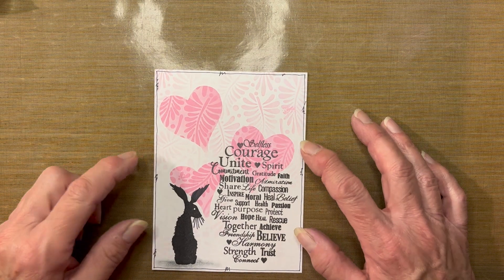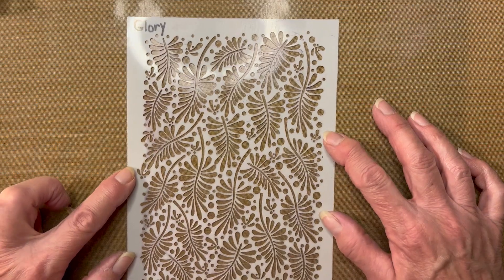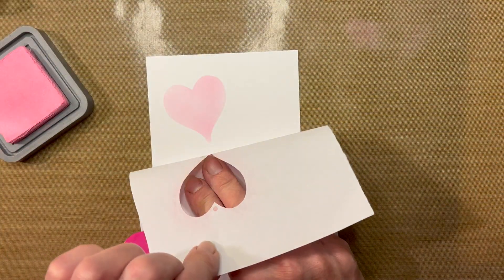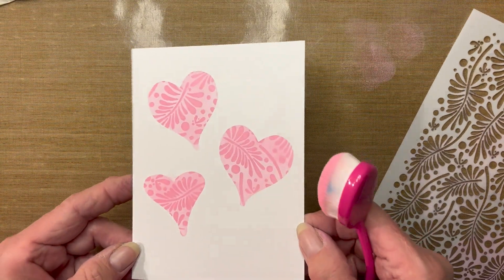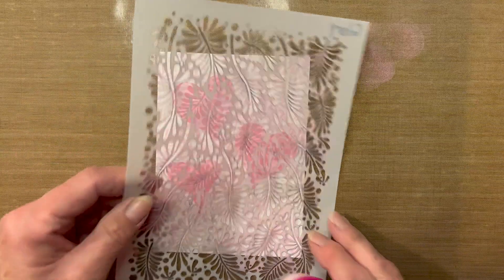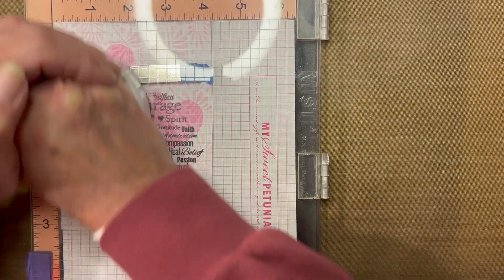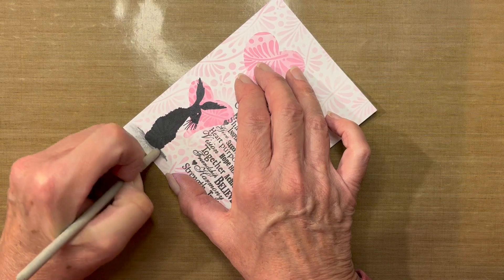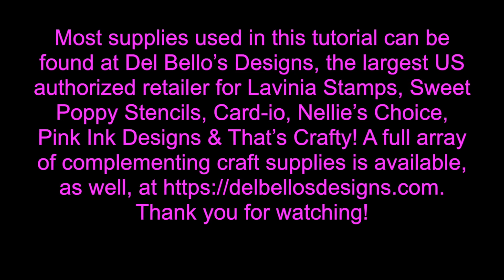"Double Stencil Technique" Video Tutorial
Del Bello’s Designs is the largest US authorized retailer for Lavinia Stamps, Sweet Poppy Stencils, Card-io, Nellie’s Choice, Pink Ink Designs & That’s Crafty!  A full array of complementing craft supplies is available See below for supplies used.  Thanks!

Copy paper
Water/Microfiber cloth for cleaning